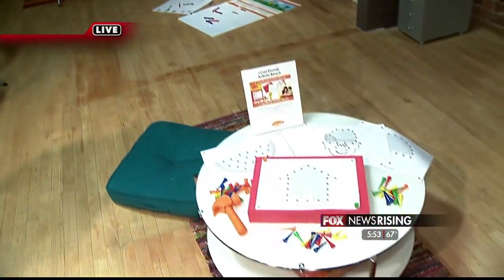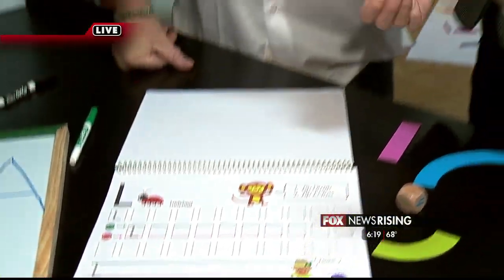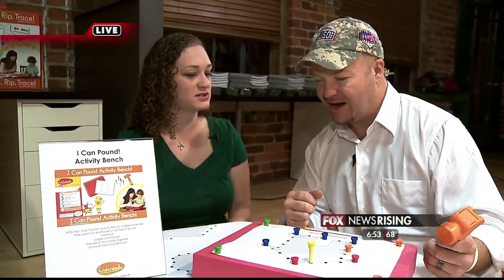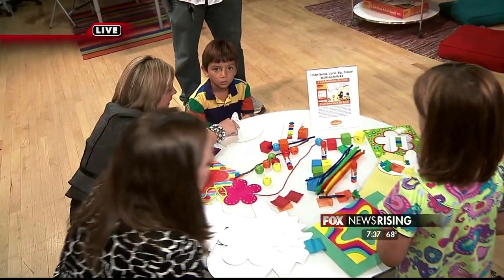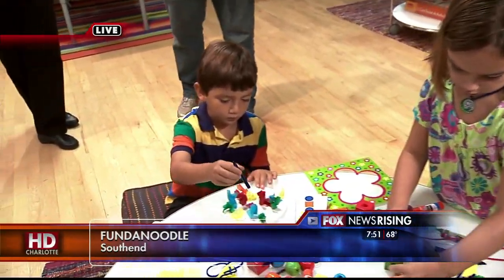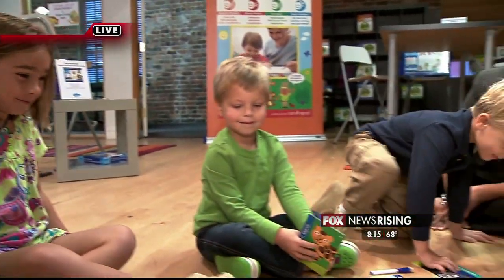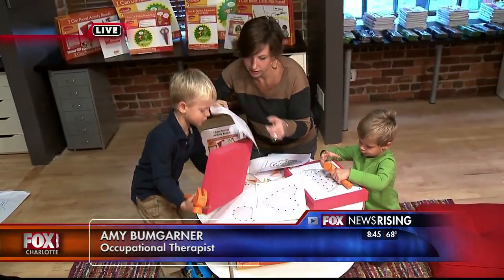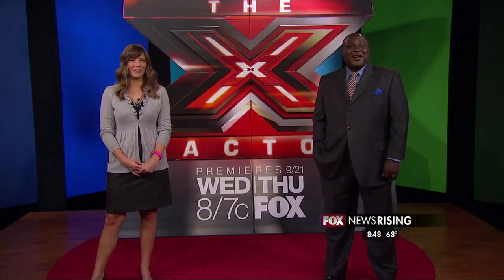Wilson's World from Fox News Rising visits Fundanoodle